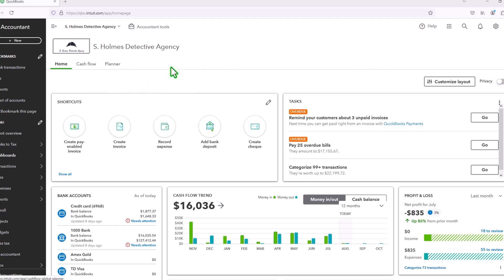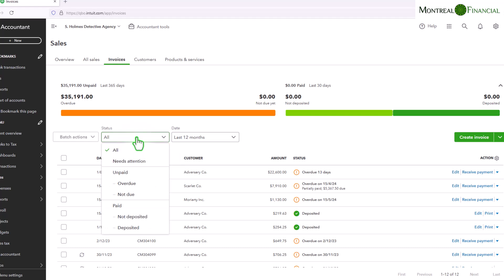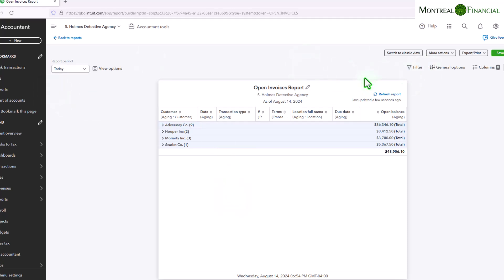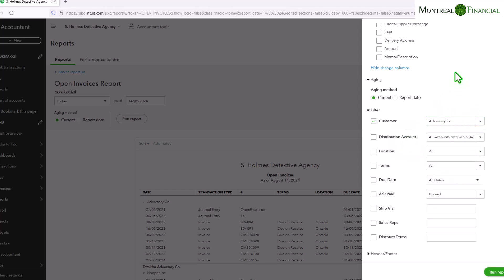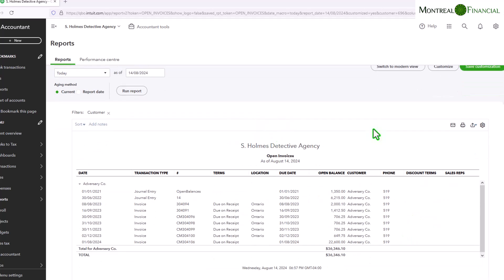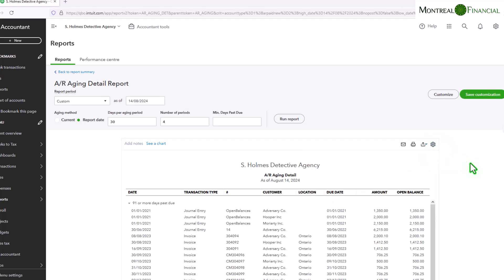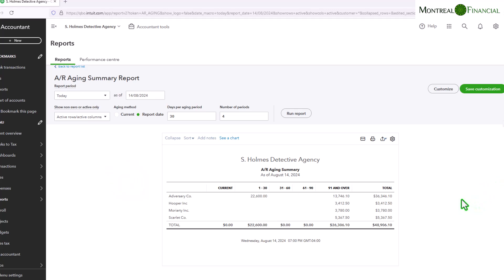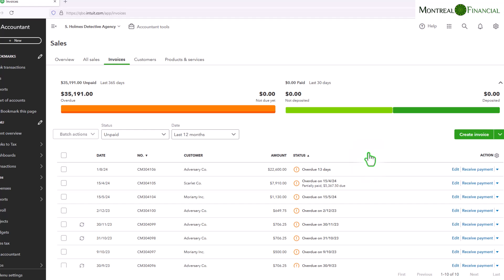How to Find Unpaid Invoices and Easily Follow Up in QBO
Almost every business owner has to deal with unpaid invoices at some point.  In this tutorial, I show you 3 ways to track your unpaid invoices, the various customization options that are available.  I also show you  a super easy way to send follow up reminders to your customers directly from QBO.
00:00 Introduction
00:38 List of Open Invoices Dashboard
02:07 Open Invoices Report
03:10 Export and Customize Report
06:17 Accounts Receivable Aging
07:04 Detailed Accounts Receivable Aging
07:34 Customize AR Aging
08:48 Invoice Reminders/Follow Ups From QBO
10:15 Summary